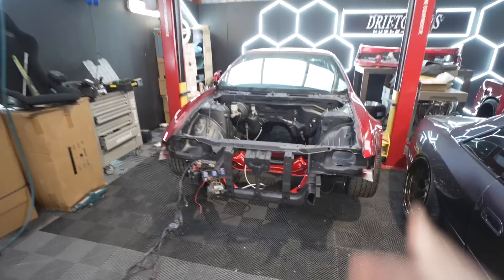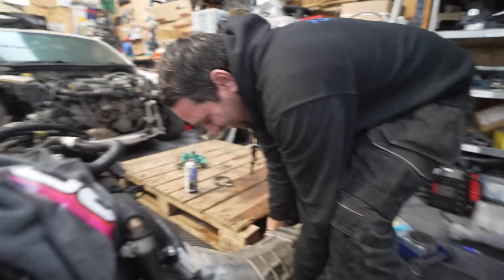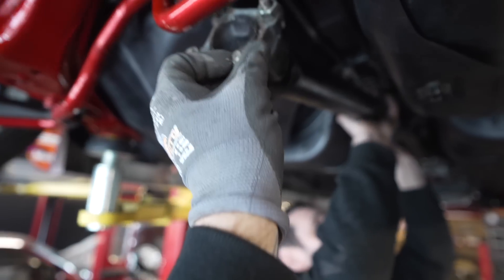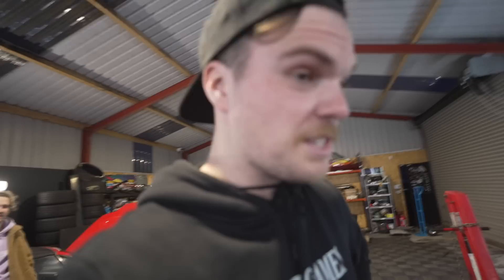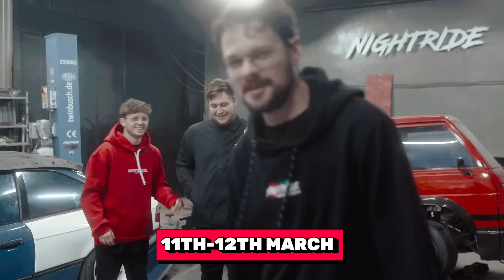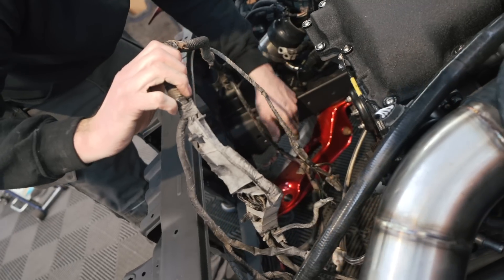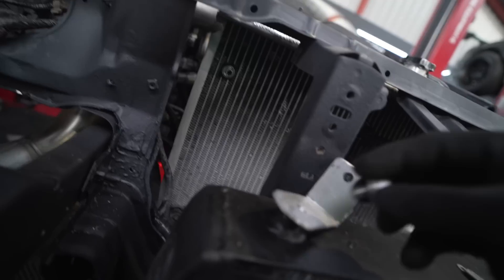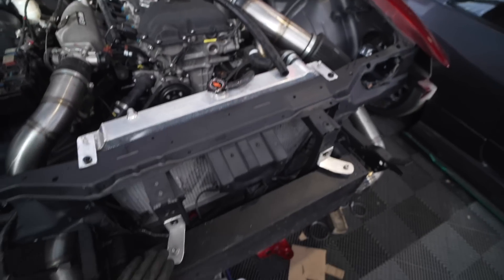SR22 fitted to our S14 project | 500bhp here we come…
It's time for our S14 to get a new powerplant! We recently picked up an insane spec SR20DET with over 500BHP and the time has come to drop this beast into our freshly revamped Silvia. What started out as a simple install has turned nightmare, with spliced looms and numerous teething issues, can we save this project? Or have we gone too far?